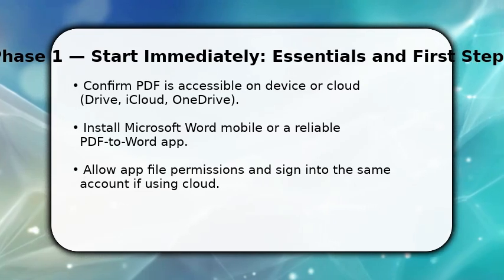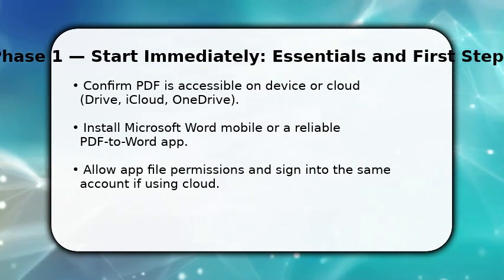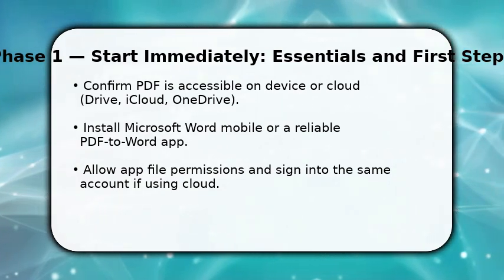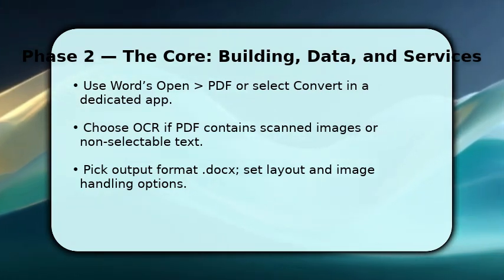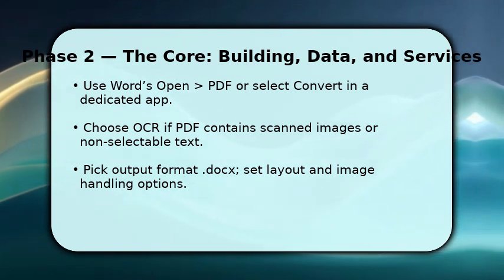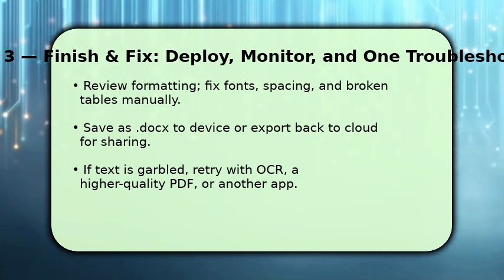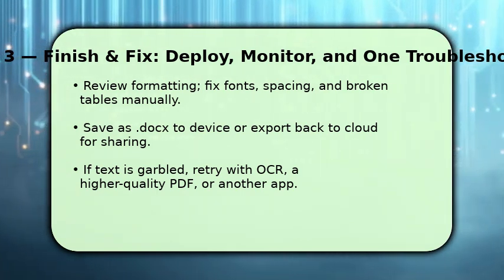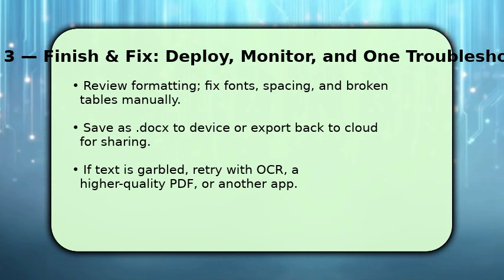How to Connect Pdf to Word in Mobile - Step by Step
How to Connect Pdf to Word in Mobile - Step by Step | 🔒 Surfshark VPN Deal — Stay private and secure. $1.99/mo + 3 Months Free ▸

Learn the easy steps to convert and merge PDF files into Word documents directly on your mobile device. This video guide covers essential tips for seamless integration, ensthy with practical demonstrations.

convert PDF, merge PDF,